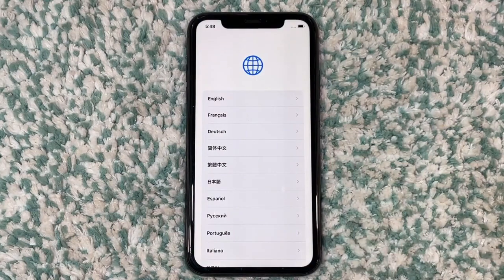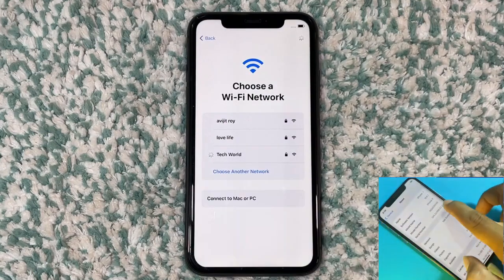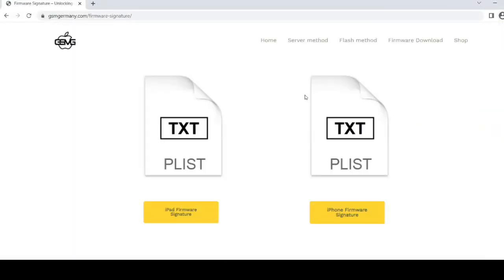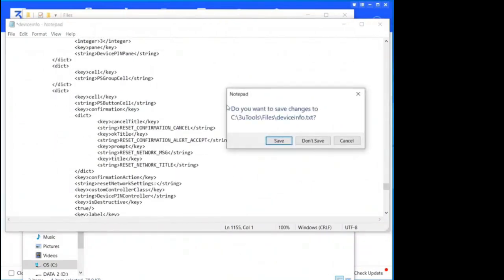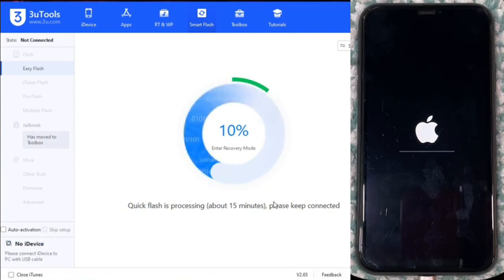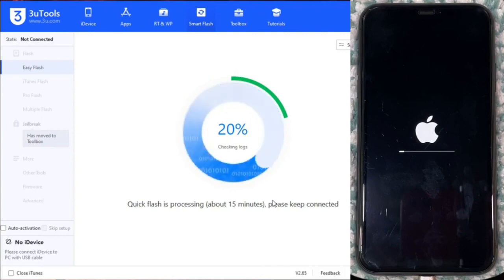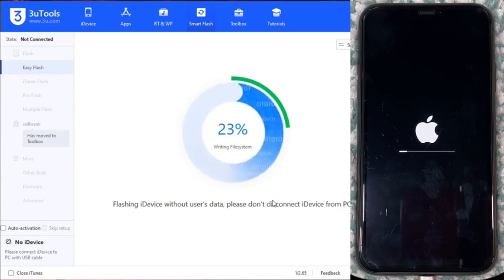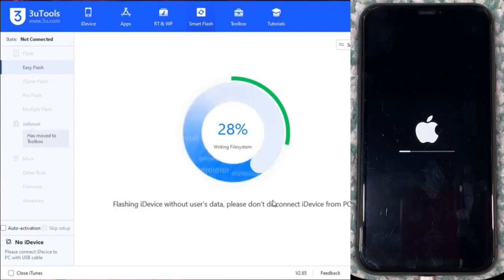Delete/Remove 🔓lActivation Lock iCloud [iPhone 11,12,13 Pro Max] without Jailbreak [FREE TOOL]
This video shows how to permanently remove iCloud activation lock on Apple iPhone 12 with iOS 15.4, but it applies to all Apple iOS versions.